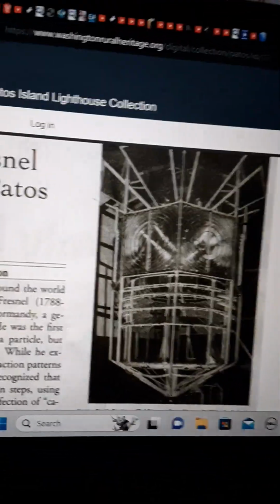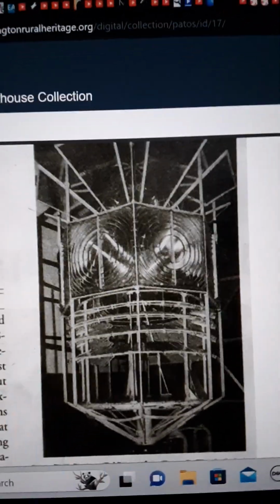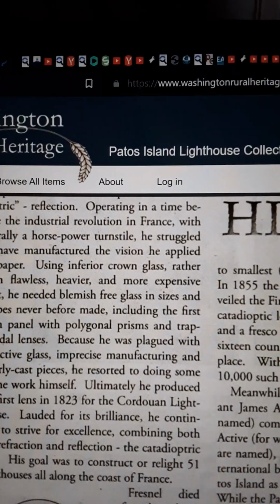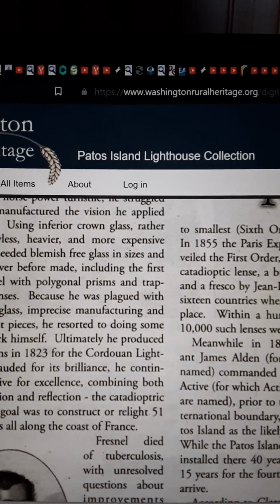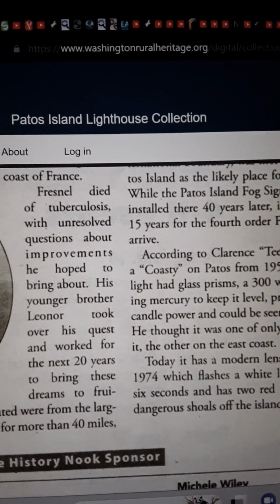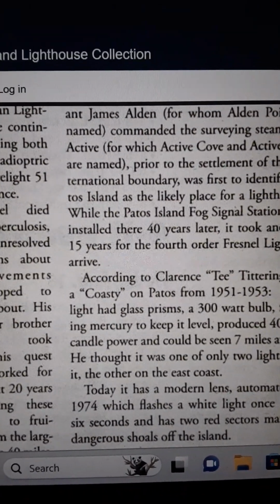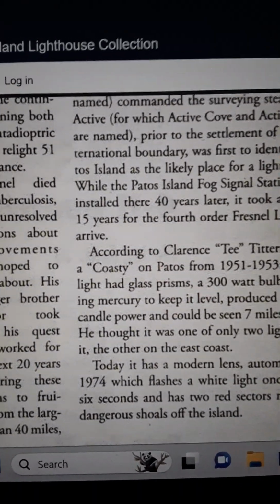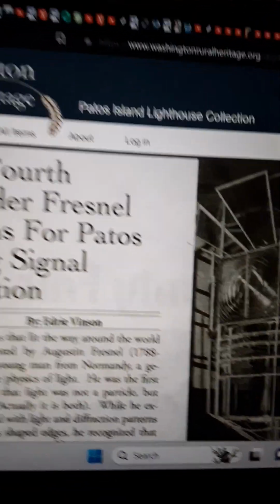part 2,a fourth order Fresnel lens for Patos fog signal station, more on light houses